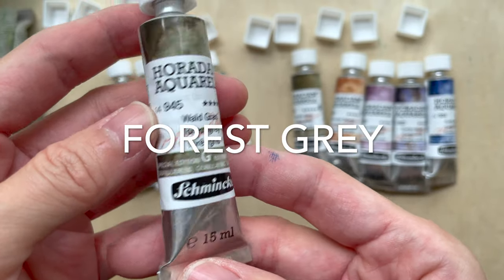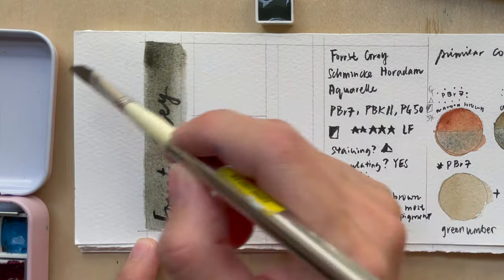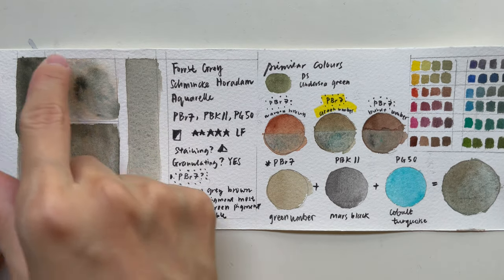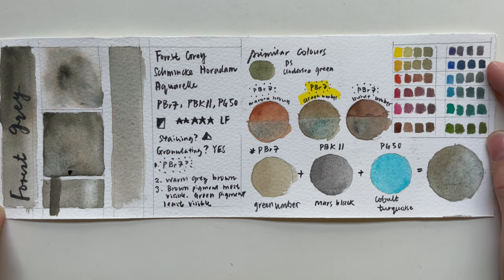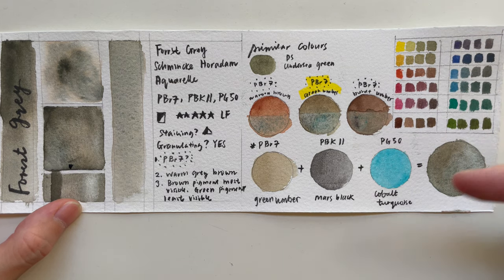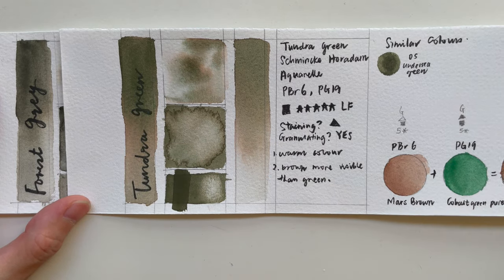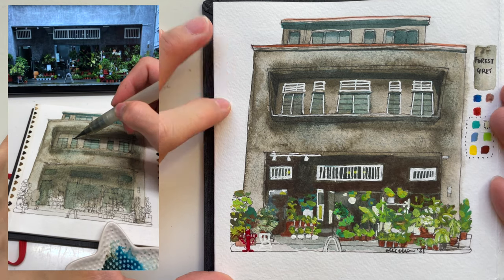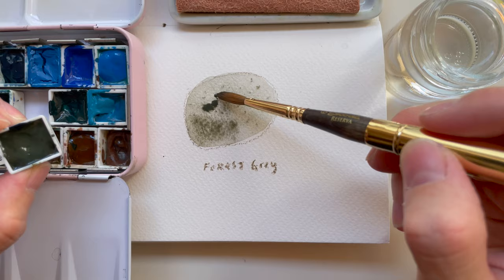Let's talk about Schmincke Forest Grey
I am reviewing Forest Grey from Schmincke Super-granulating Watercolour in this art material review video. It's a warm brownish-greenish-grey.
In this review series I share colour swatches of watercolour paints that I have and how I use them in ink and wash sketch of shopfronts that I have sourced from Pinterest.

**Materials**